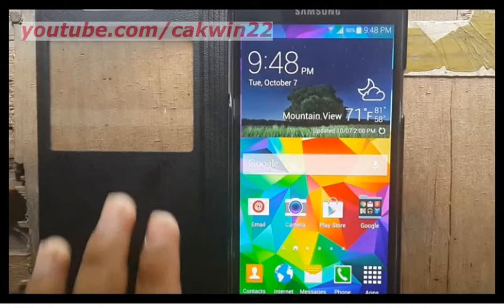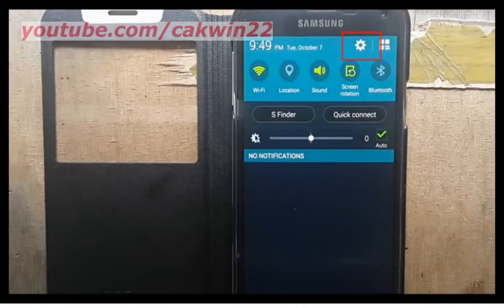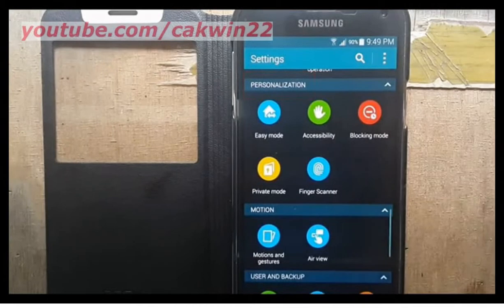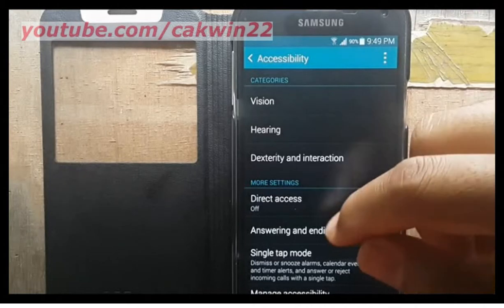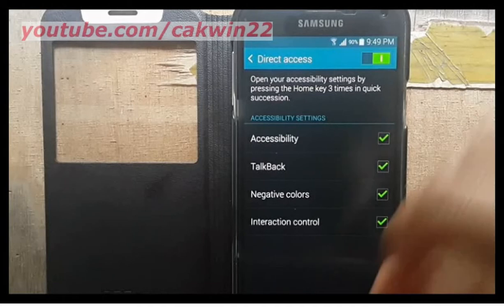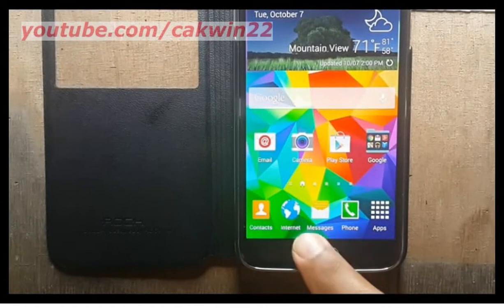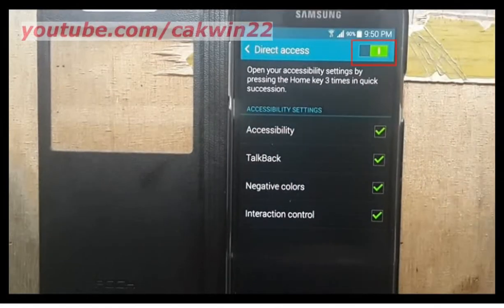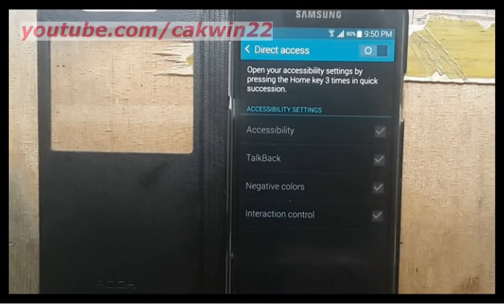Samsung Galaxy S5 : How to turn on/off and use Direct access (Android Phone)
This video show how to turn on/off and use Direct access on Samsung Galaxy S5